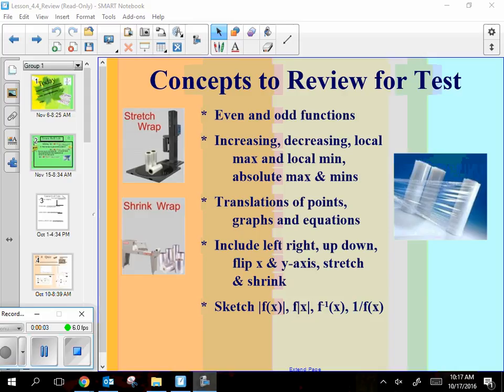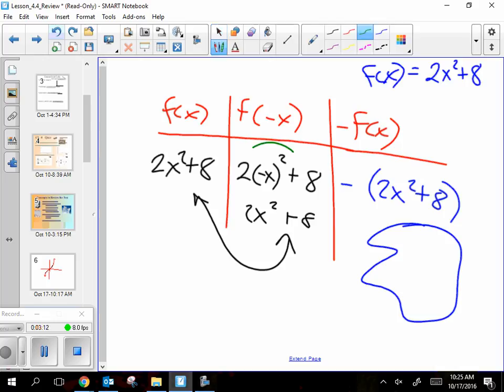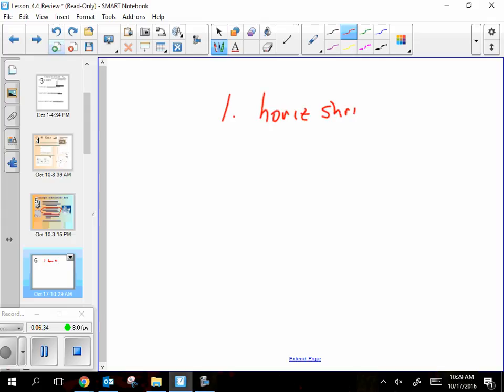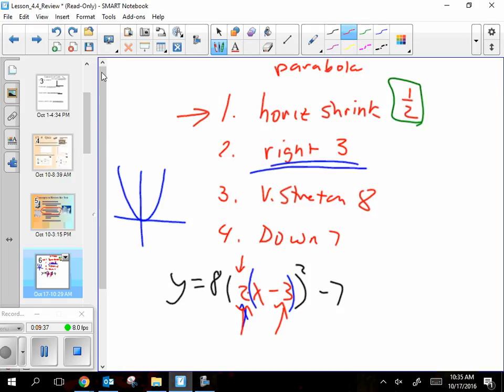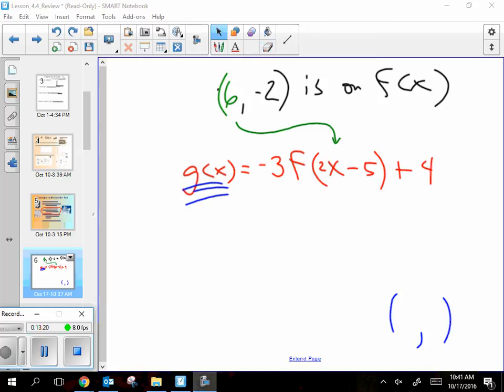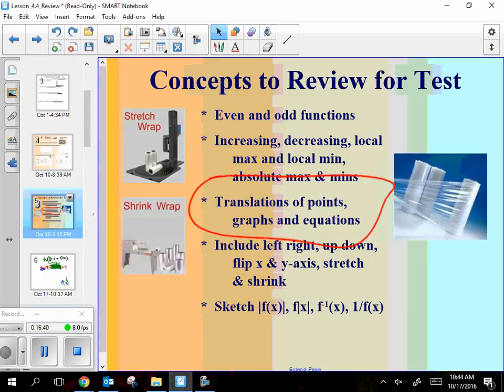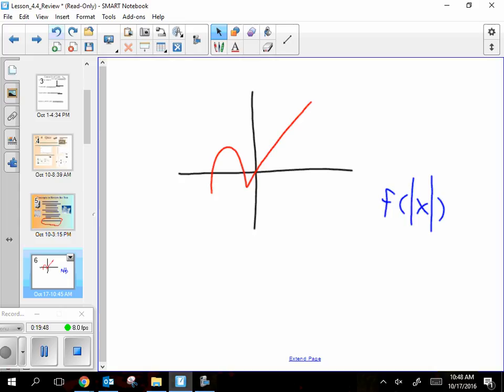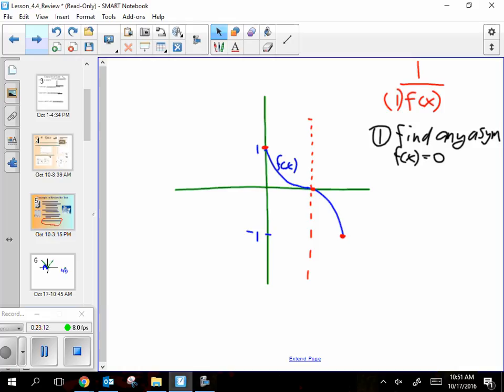October17 HPC Review for ch 4 graphing test tomorrow